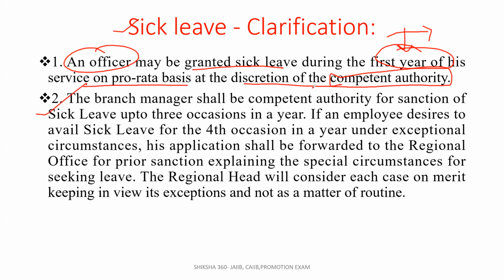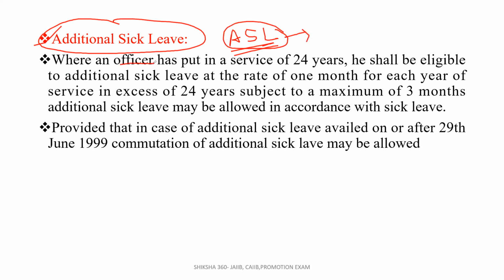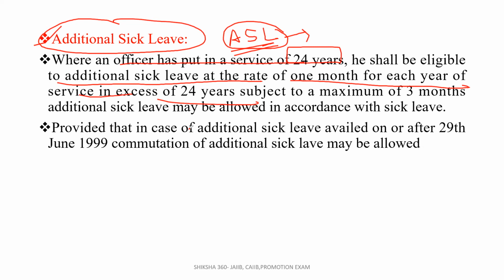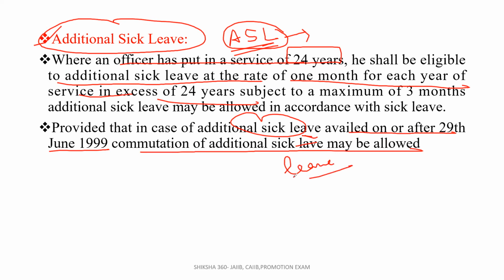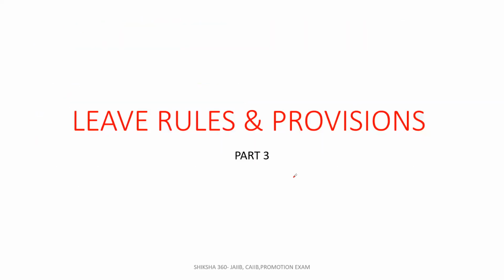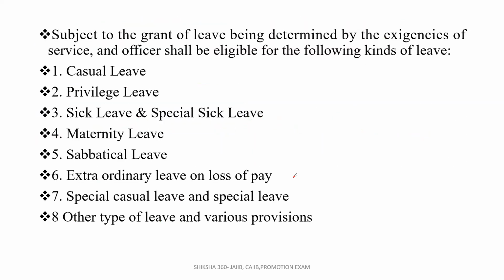LEAVE PART 3 || SICK LEAVE || BANKS LEAVE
In this session we discuss in detail regarding the SICK LEAVE